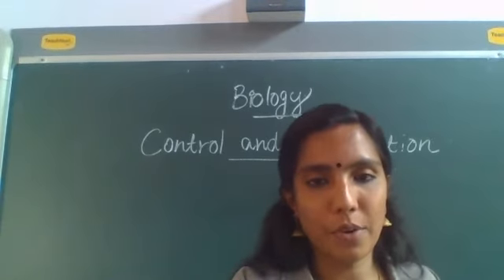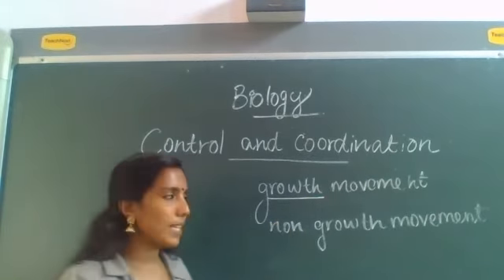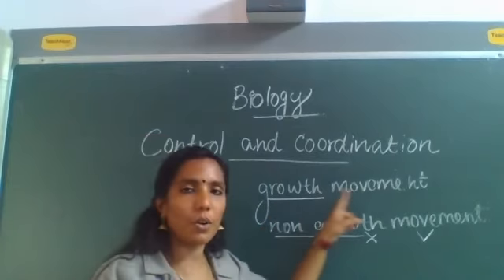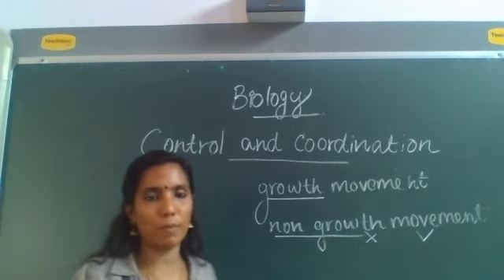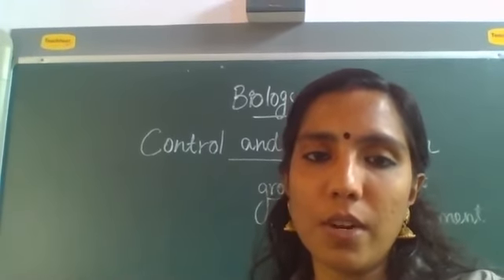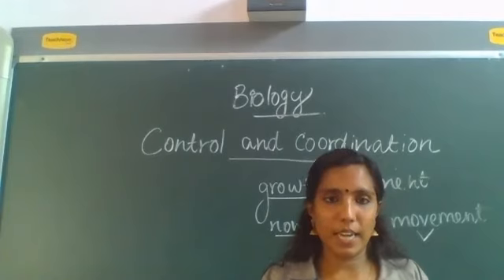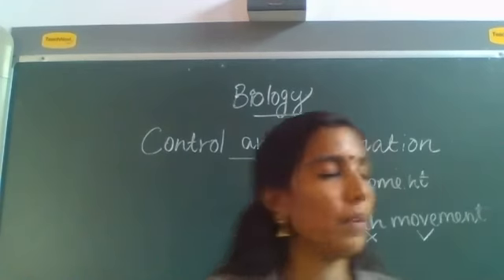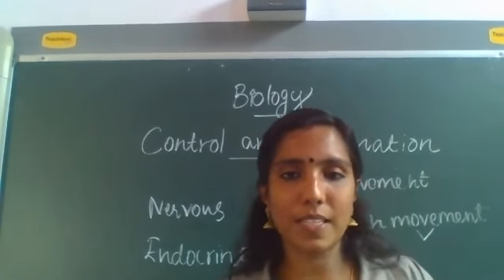Biology . by Sneha